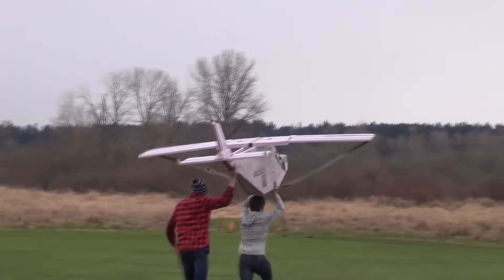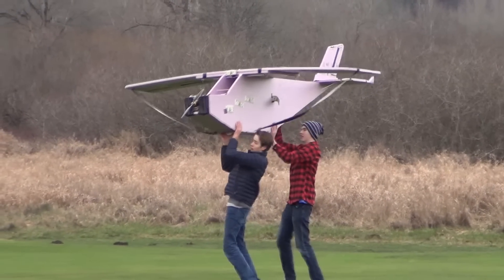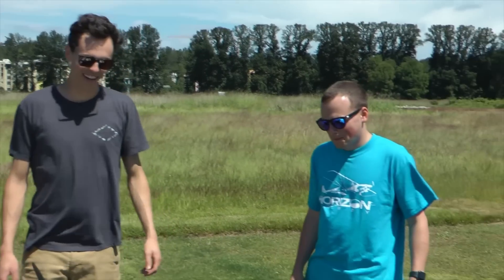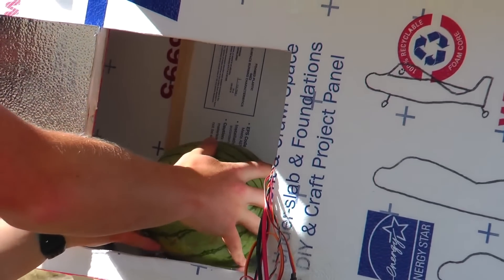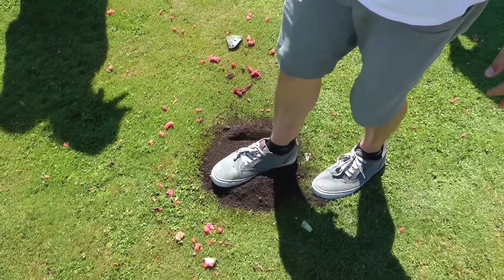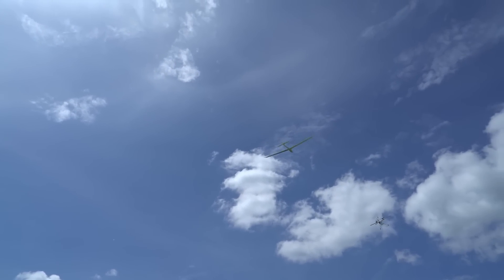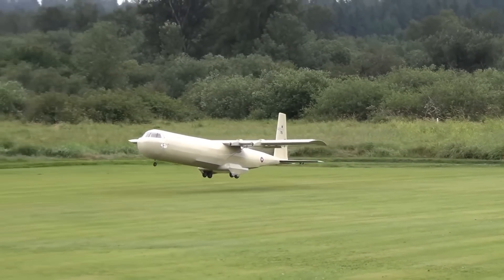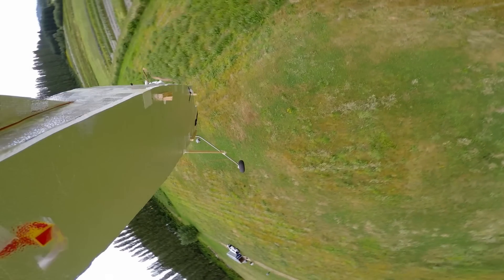MASSIVE RC Plane Builds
Have any ideas for other fun massive builds we could try? Let us know! 🛩☁